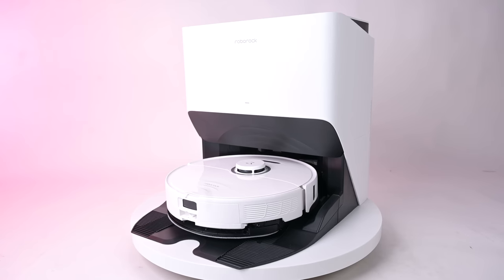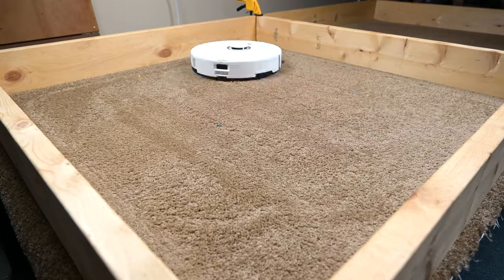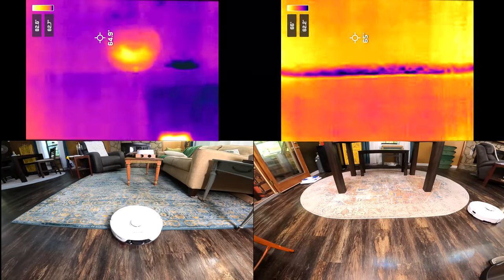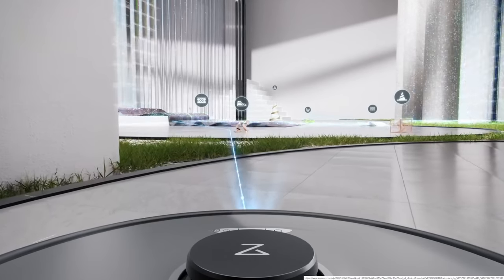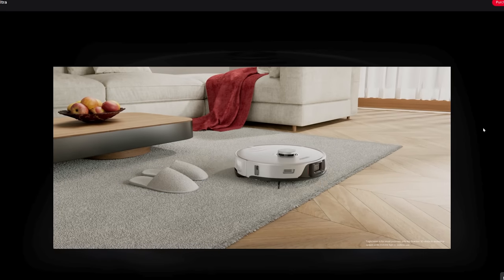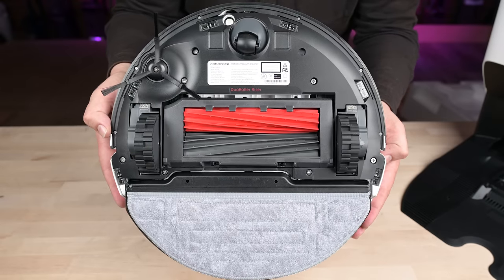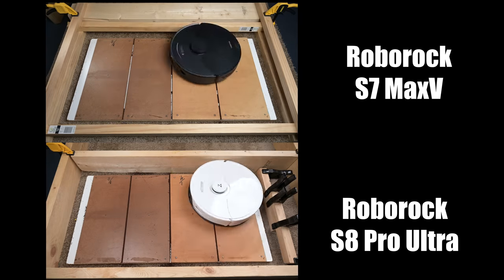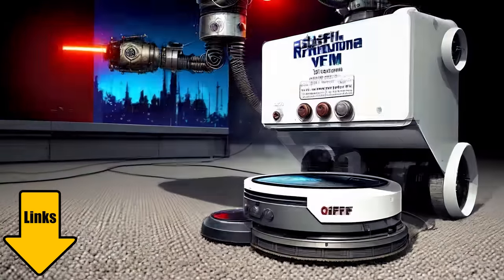Roborock S8 Pro Ultra: The Most Feature-Rich Robot Vacuum Yet! Complete Review & Tests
Roborock S8 Pro Ultra on Amazon

Read this full review along with manufacture specifications at the Vacuum Wars website!

00:00 Roborock S8 Pro Ultra
00:21 The Basics
00:43 Debris Pickup Tests
01:10 Mopping Features and Tests
02:11 Ultra Dock
02:40 Navigation and Obstacle Avoidance
03:54 App and Map Features
04:19 Dual Brushrolls
04:41 Carpet Deep Cleaning
04:57 Power
05:19 Battery Life
05:38 Our Conclusion